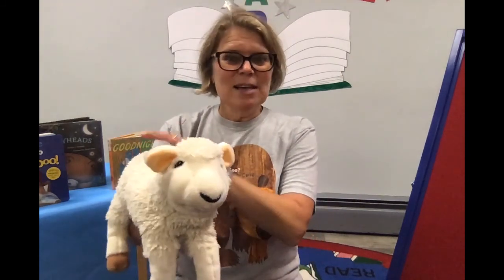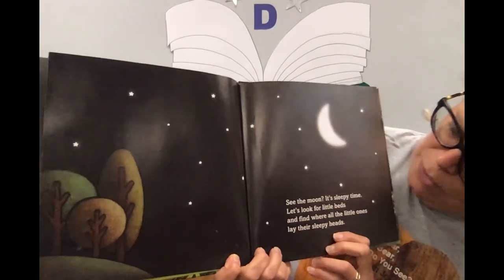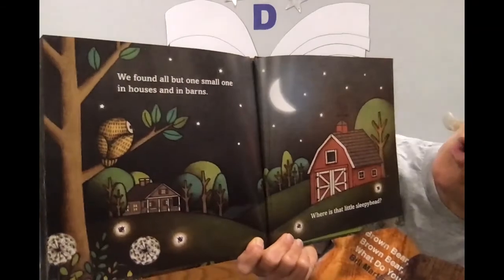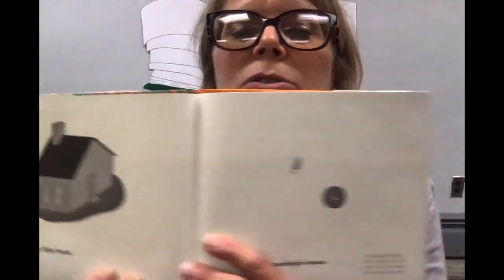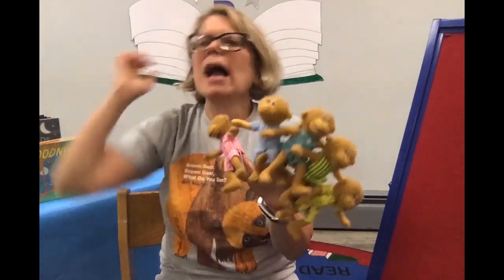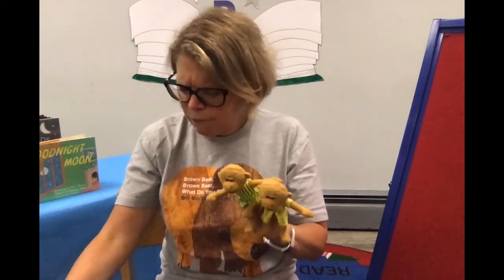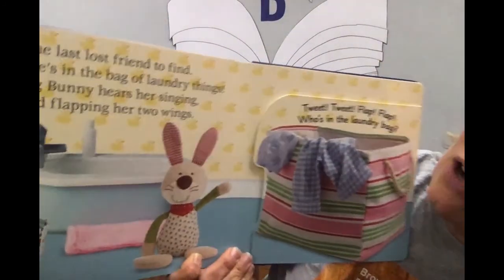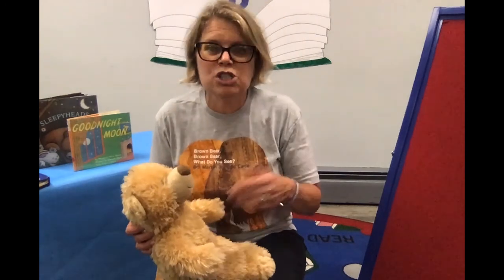Baby Time Fall Week 4- Maurice M Pine Library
Books:
Sleepyheads- Howatt
Goodnight Moon- Brown
Pop-Up Peekaboo! Bedtime - DK

Hello Song:
(tune: Goodnight Ladies)
Hello Friends
Hello Friends
Hello Friends
It’s Time to Say Hello

Stretch: Wake Up Hands
Wake up hands
Wake up hands
Wake up hands
And wiggle, wiggle, wiggle

Wake up hands
Wake up hands
Wake up hands
In the Morning

Repeat with other body parts

Rhymes:

 Little Bo-Peep
 Little Bo-Peep
 Has lost her sheep (shied hand above eyes)
 And doesn’t know where to find them. (shrug)
 Leave them alone
 And they’ll come home
 Dragging their tails behind them. (wiggle tails)

Open, Shut Them
 Open, shut them. (open and close fist and clap)
Give a Little Clap, clap, clap. (clap hands)
 Put them in your lap, lap, lap. (put hands in lap)
 Creep them,  Creep them. (move fingers up baby’s arm)
 Right up to your chin.
 Open up your little mouth. (open mouth)
 But, do NOT let them in! (close mouth & shake finger “NO”)

Five Little Monkeys Jumping on the Bed
 Five little monkeys jumping on the bed. (hold up five fingers and jump them up & down)
 One fell off and bumped his head. (gently tap head with palm of the hand)
 Mama called the doctor and the doctor said, (hold a phone as if calling)
 “No more monkeys jumping on the bed!” (point and shake finger)

Repeat with four
 Repeat with three
 Repeat with two
 Repeat with one

 Last line: “Put those monkeys back to bed!”

  Songs:

I’m a Little Teapot
I’m a Little Teapot, (stand with arms at side)
Short and Stout.
Here is my handle, (put one hand on hip)
Here is my spout. (put other hand up like a spout)
When I get all steamed up,
Hear me shout,
Just tip me over and pour me out. (lean over as if being poured)

I’m a clever teapot, (stand up straight again in teapot position)
You know it’s true.
Look and see what I can do.
I can change my handle, (switch hand on hip)
I can change my spout, (switch spout)
Just tip me over and pour me out. (tip over and pour)
Lap Sits:
During lap sit time, sit with the baby on your lap facing you.

 She’ll Be Coming Around the Mountain
 (gently bounce baby up & down)
She’ll be coming around the mountain when she comes: Yee-Haw! (baby goes up and down)

She’ll be riding six white horses when she comes: Whoa Back! (side to side)

We’ll all have chicken and dumplings when she comes: Yum-Yum! (rub baby’s belly)

We’ll all go out to meet her when she comes: Kiss! Kiss! (kiss baby’s cheeks)

 Ring around the Rosie
 (gently move child side to side)
Ring Around the Rosy.
Pocketful of Posy.
Ashes, ashes,
We all fall down! (gently lower child)

The cow is in the meadow,
Eating Buttercups.
Thunder, lightning,
We all jump up! (lift baby in the air)

Baby in the Cradle
Baby in the cradle goes rock, rock, rock. (rock baby back and forth)
The clock on the dresser goes tick, tick tock. (bounce baby up & down)
The rain on the window goes tap, tap, tap. (make raindrops with fingers)
But here comes the sun, so we clap, clap, clap. (clap hands)

Goodbye Song:
(tune: Goodnight Ladies)
Goodbye Friends
Goodbye Friends
Goodbye Friends
It’s Time to Say Goodbye